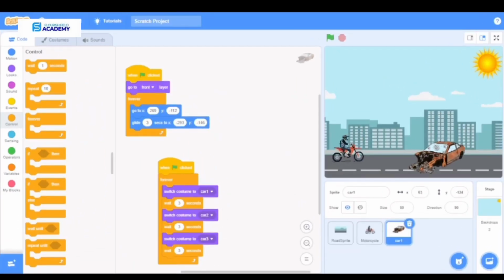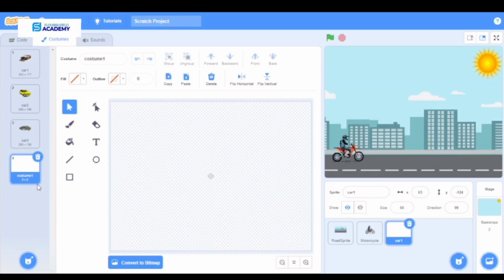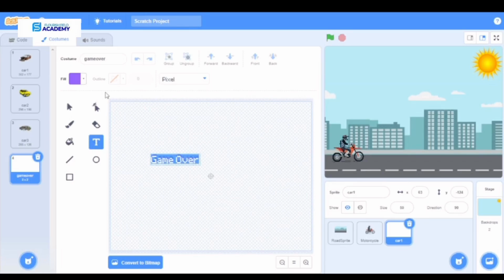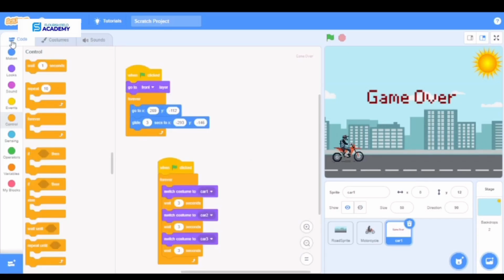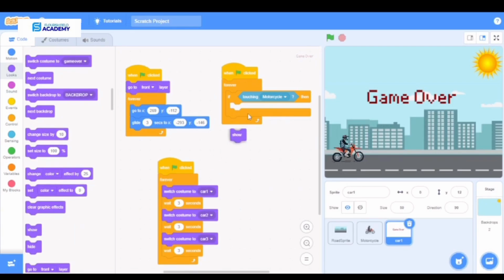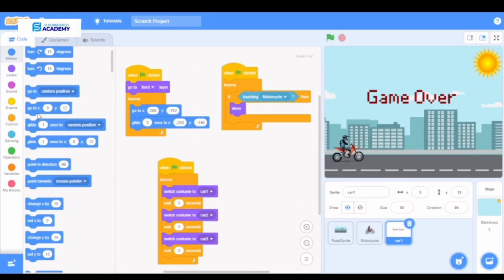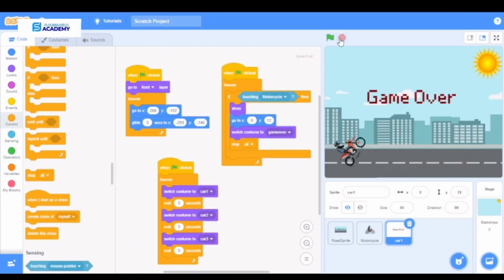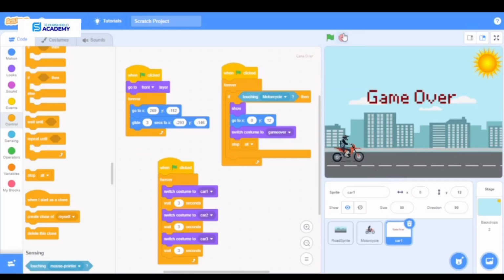Scratch Motorcycle Game Part 5 : Make Your Game Look REALISTIC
In Part 5 of our Scratch Motorcycle Game series, you’ll learn how to make your game look more realistic and exciting using simple Scratch techniques.

In this tutorial, you’ll discover how to:

1. Improve animations for smoother gameplay
2. Add realistic movement effects
3. Enhance visuals for a better game feel
4. Make your motorcycle game look more professional
5. Use small details that make a BIG difference

This lesson is perfect for beginners who want their Scratch games to stand out and feel like real racing games.